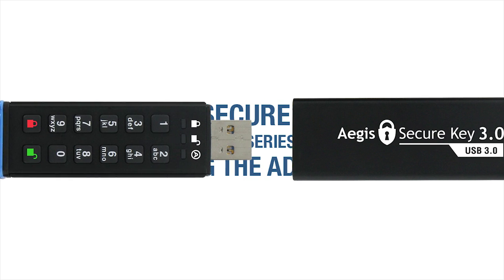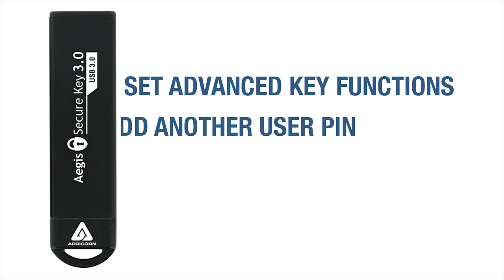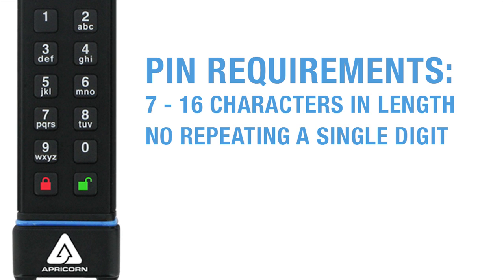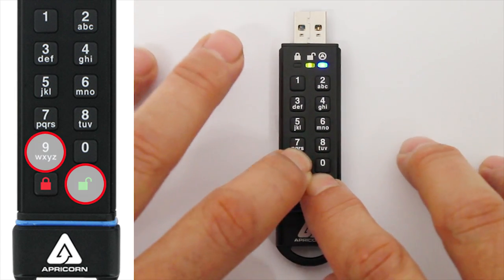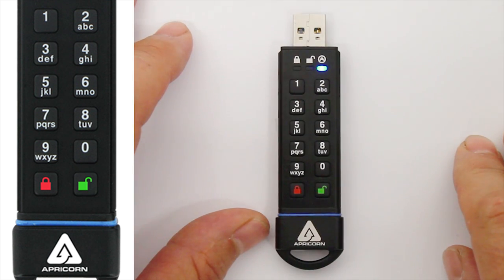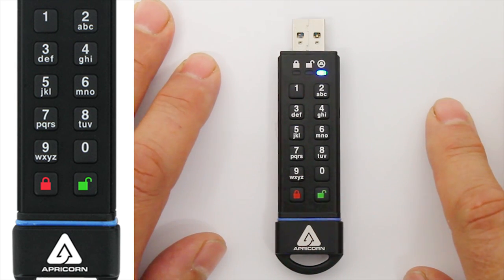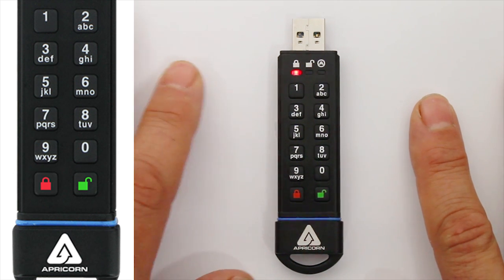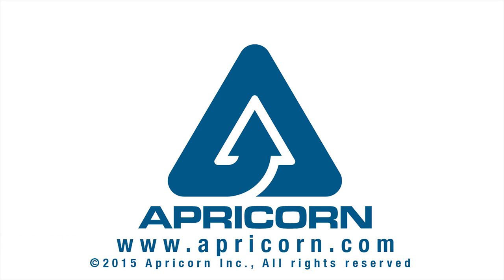Aegis Secure Key 3.0 Tutorial 1: GETTING STARTED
Aegis Secure Key 3.0 instructional video series, section one, covers INITIAL SETUP / establishing the Administrator PIN